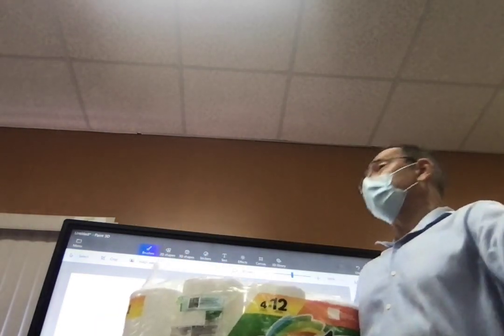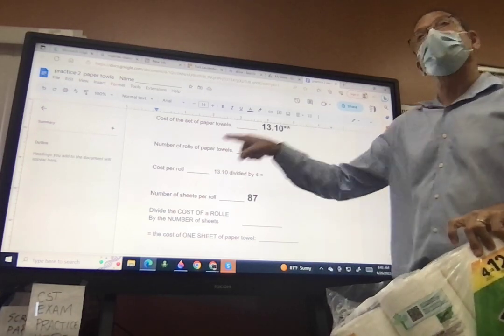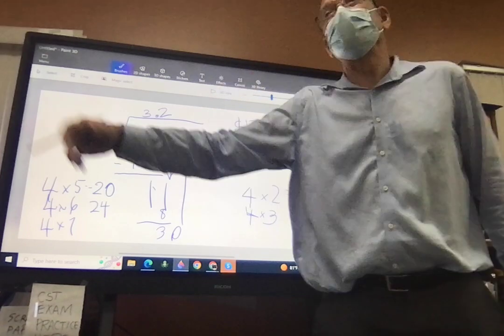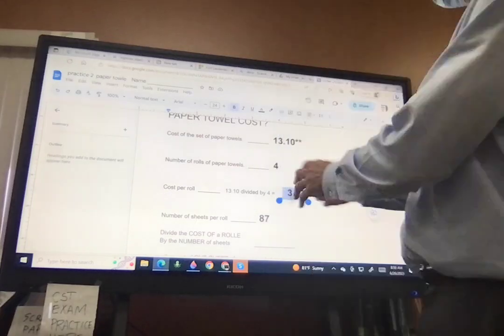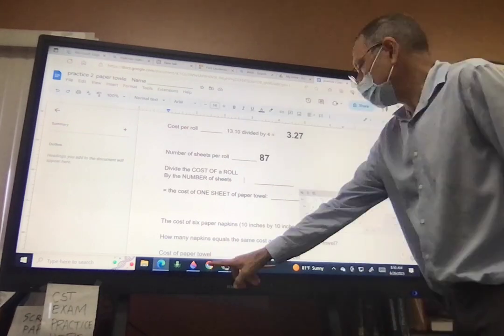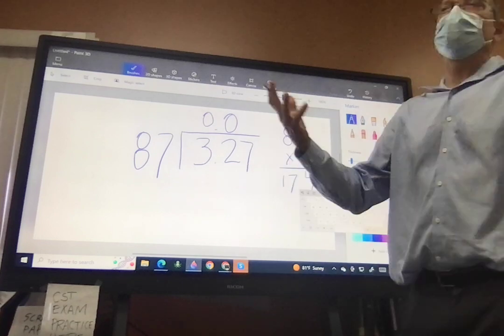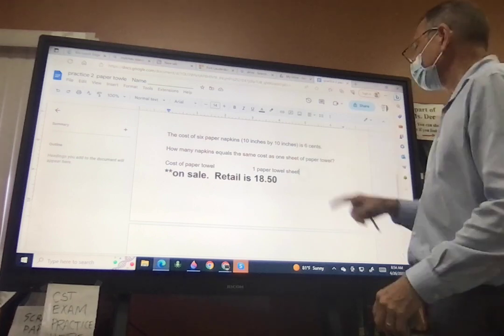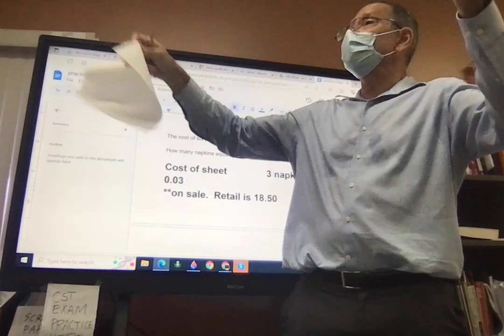How much does a sheet of paper towel cost? A practice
How much did I pay?  $13.10

How many rolls?  4

How many sheets per roll?  87

Cost of one roll =. $3.27

So divide $3.27 by 87 and we get. about 3 cents each sheet